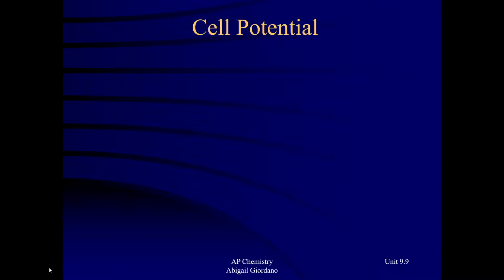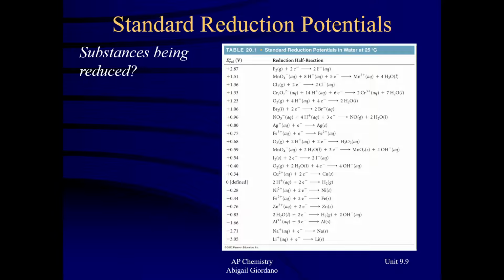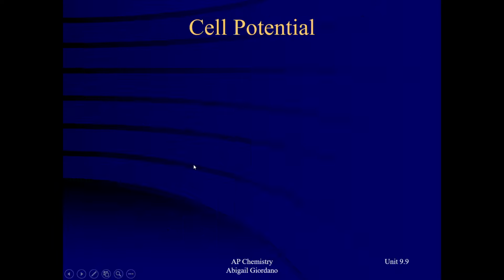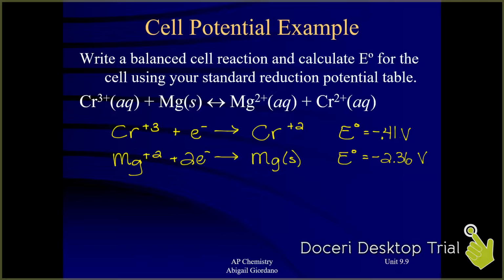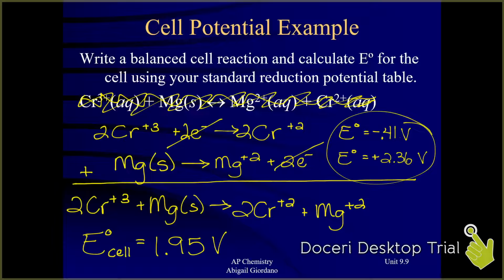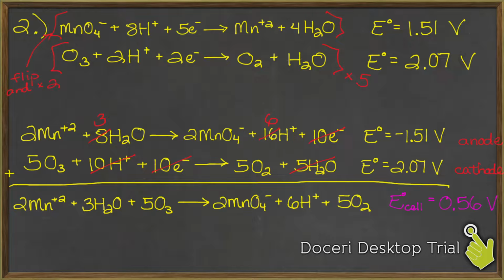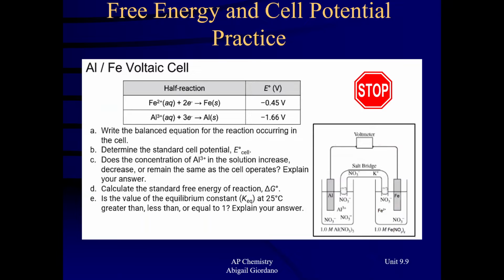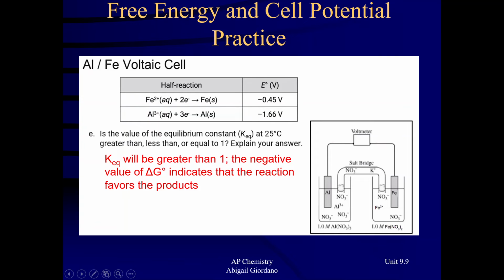Unit 9.9 - Cell Potential and Free Energy